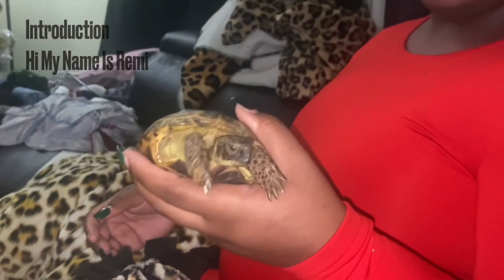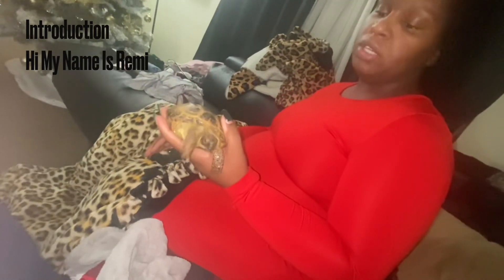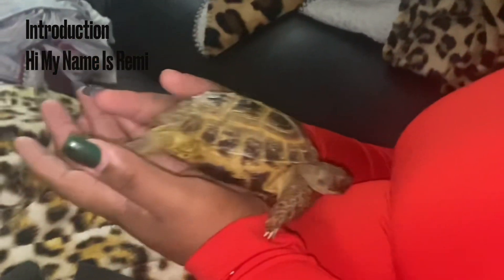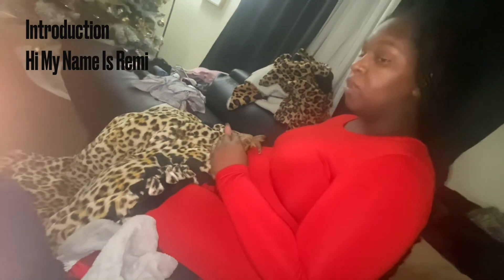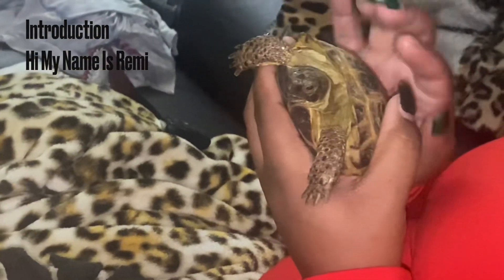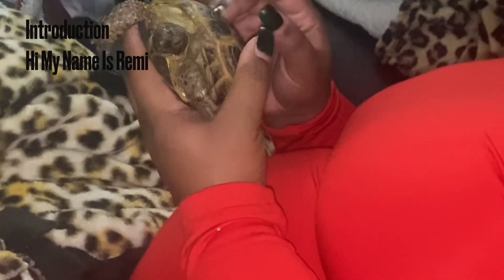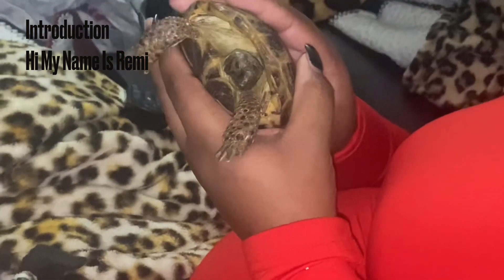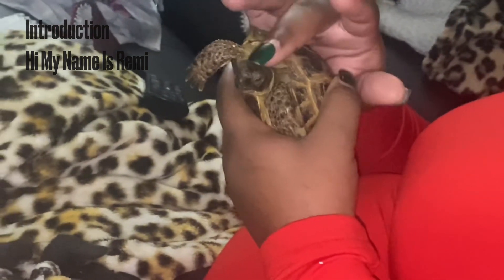Introduction Hi 👋 I’m Remi How to take care of a pet turtle 🐢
What do I feed Remi.  Click the video